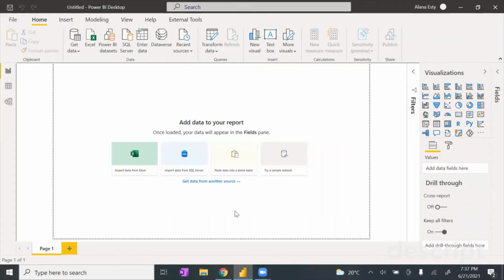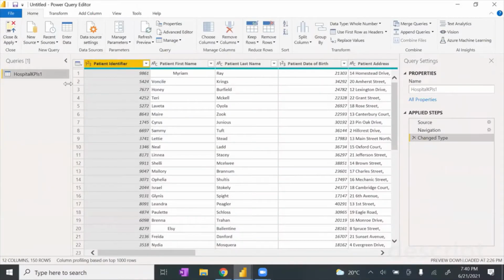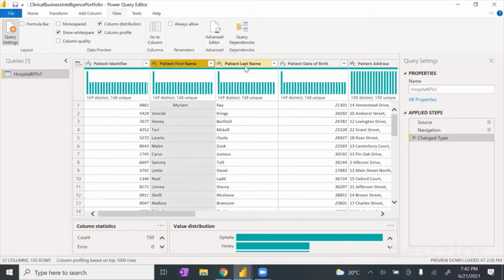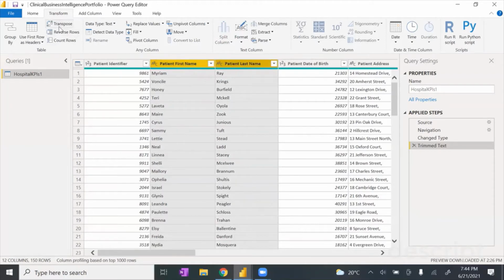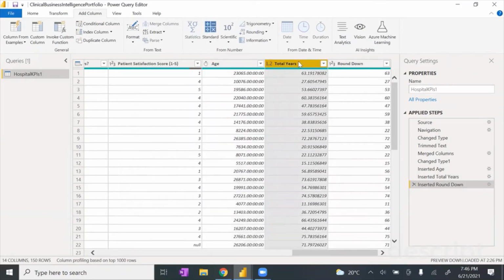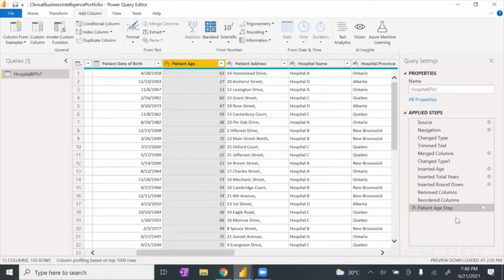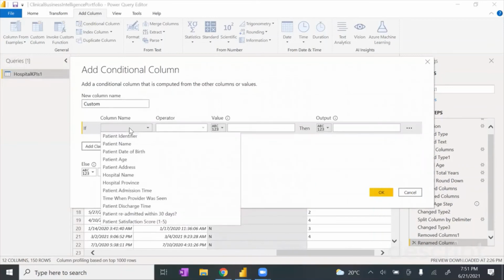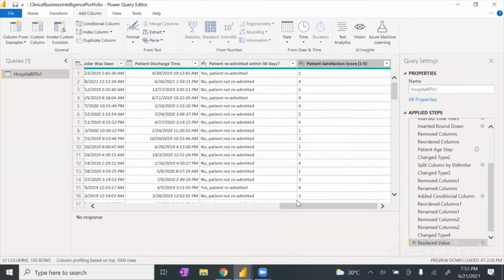How to Start Your Career in Health Informatics - Creating a Clinical Business Intelligence Portfolio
No experience? In the 2nd part of this 3-part video series we will be focusing on the data manipulation and cleaning portion of the clinical business intelligence portfolio, which can help you get your foot in the door to an entry-level role in health informatics.

Listen to the Health Analytic Insights Podcast 😀